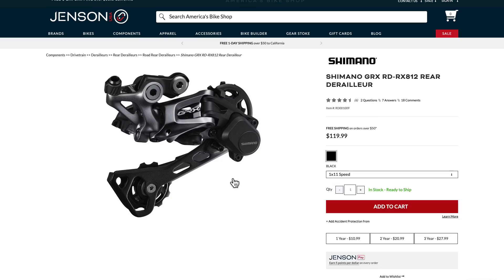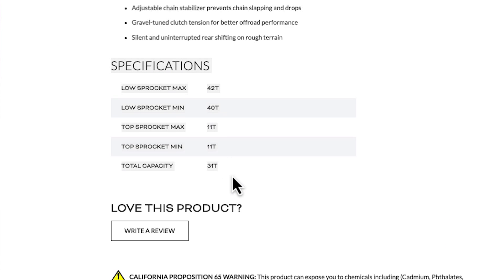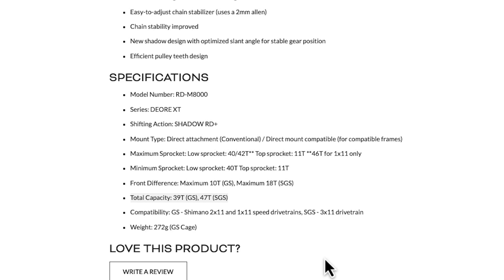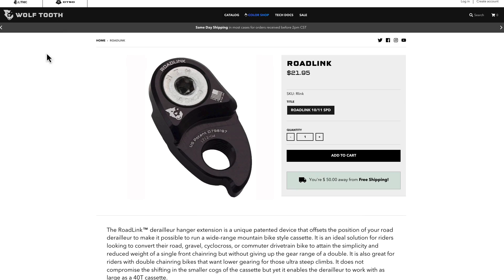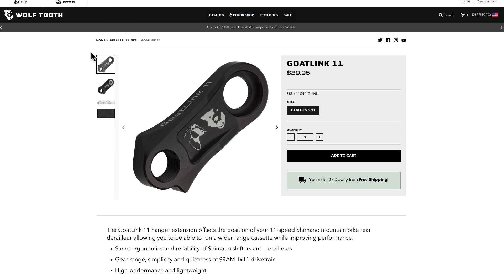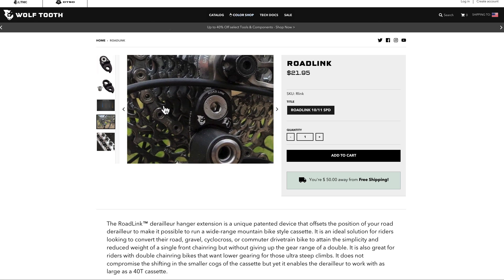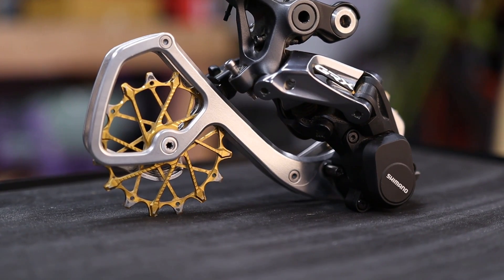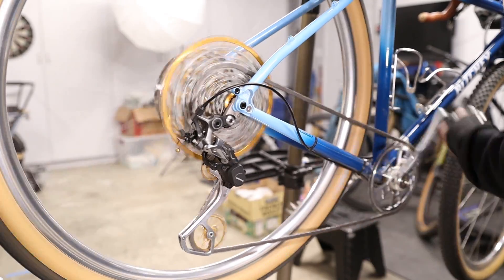The Rear Derailleur EXPLAINER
The modern rear derailleur is a marvel of mechanical engineering. Short cage, medium cage, long cage?  SG, SGS? Max cog size? Drivetrain capacity? Total capacity? Lots of confusion on what will work with what, especially when tinkering with mullet 1x setups and wide ranging 2x setups.

This video attempts to sort some of it out.